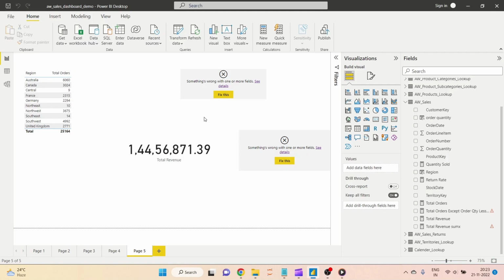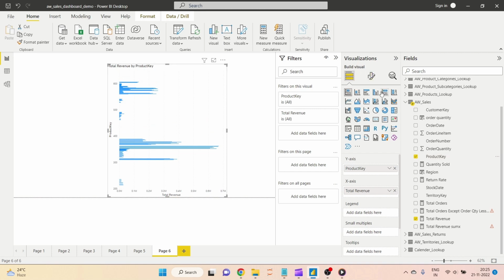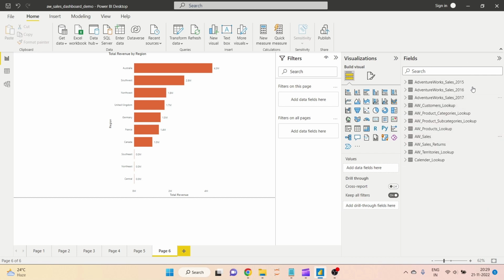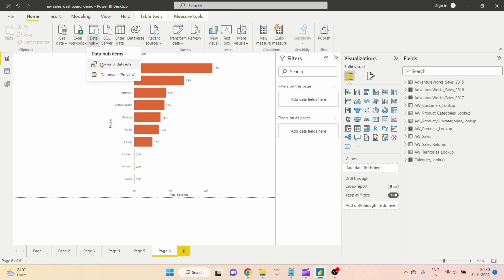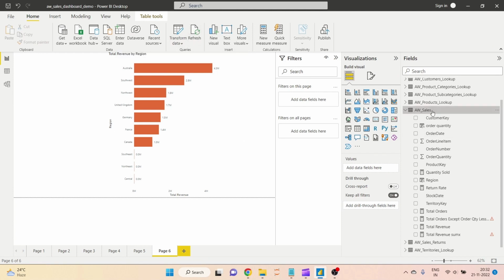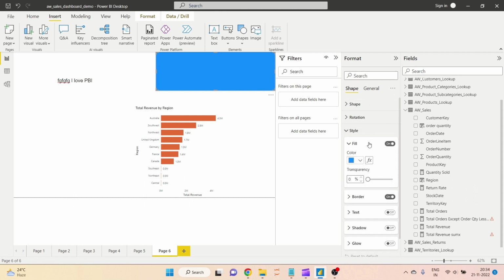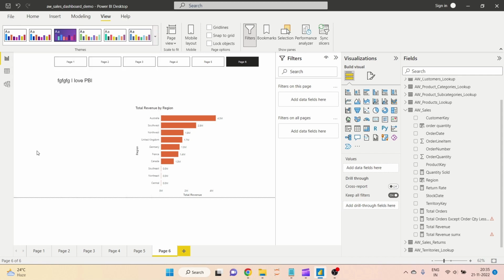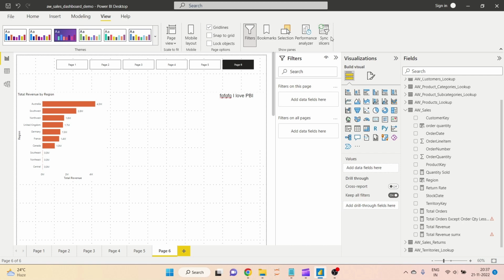Exploring the REPORT View in Power BI Desktop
In this video, we delve into the REPORT view of Power BI Desktop, providing an in-depth exploration of its features and capabilities. With a step-by-step walkthrough, we guide you through the process of building interactive and insightful reports from your data.

Learn how to create visually appealing visualizations, add filters, slicers, and drill-downs to gain deeper insights into your data. Discover how to effectively present your findings using various report elements, such as tables, charts, and KPIs. Uncover the power of data visualization by mastering the REPORT view in Power BI Desktop and take your data-driven decision-making to the next level.

Whether you're a beginner or an experienced Power BI user, this comprehensive guide will equip you with the knowledge and skills to create compelling reports that effectively communicate your data analysis.

Enhance your reporting capabilities and empower your organization with data-driven insights using Power BI REPORT view.